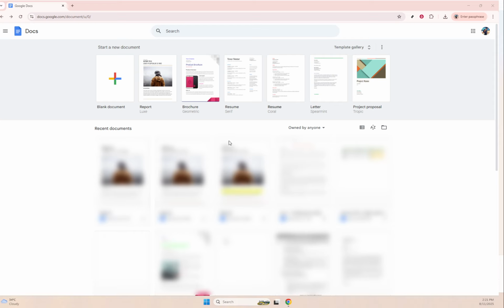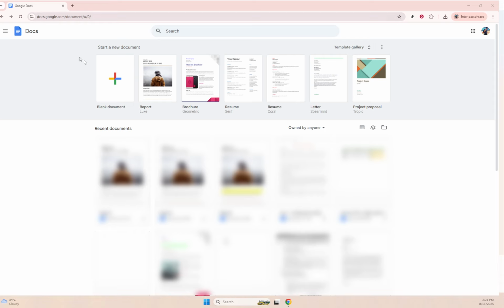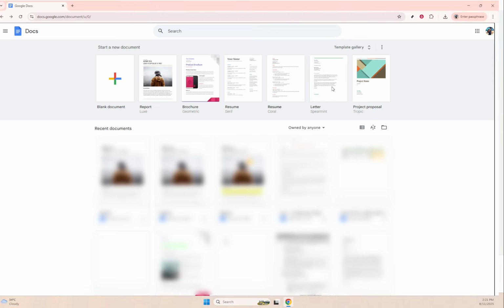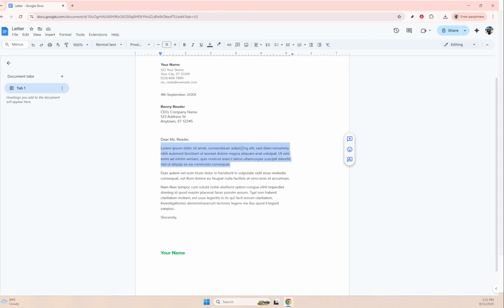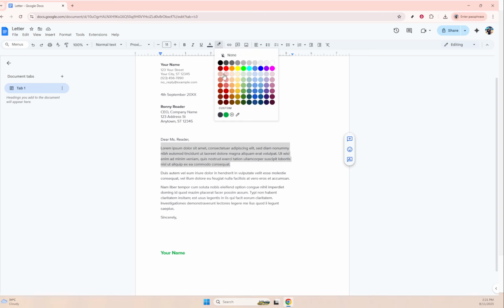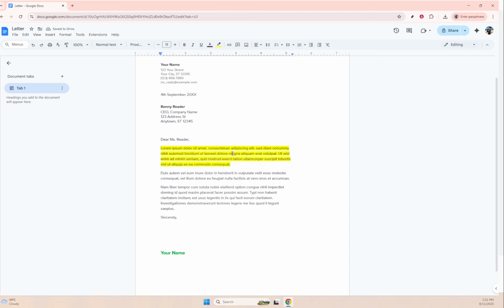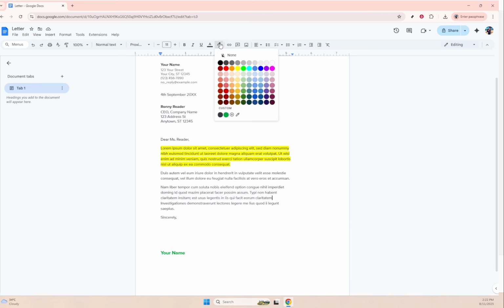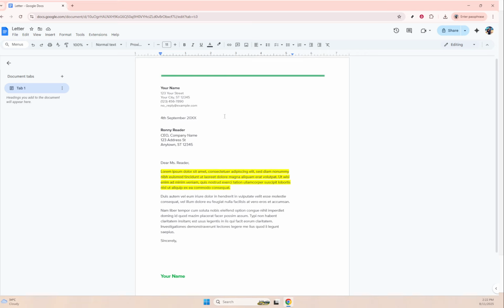How To Highlight Text In Google Docs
Learn how to highlight text in Google Docs in just a few clicks!
In this quick tutorial, I’ll show you exactly how to use the highlight tool to emphasize important words, phrases, or sections in your documents — perfect for studying, editing, or collaborating.

In this video, you’ll learn:
✔ How to highlight text in Google Docs on desktop
✔ How to highlight text in Google Docs on mobile (Android & iOS)
✔ How to change highlight colors
✔ Tips for using highlights to organize and review content effectively

Whether you’re a student, teacher, or professional, this guide will help you make your documents more organized and easier to read.